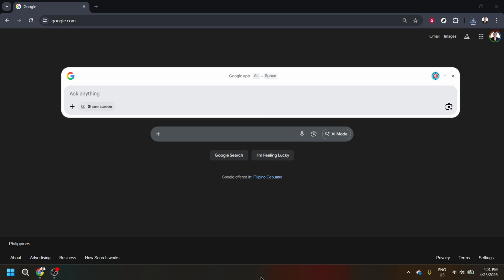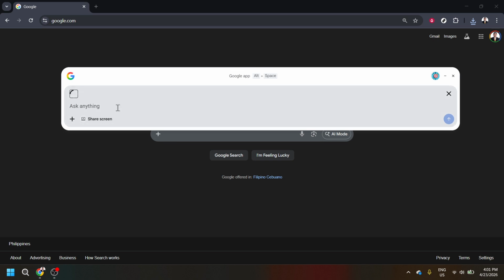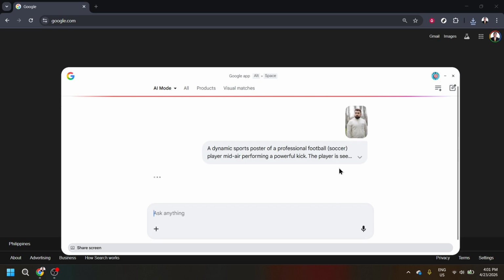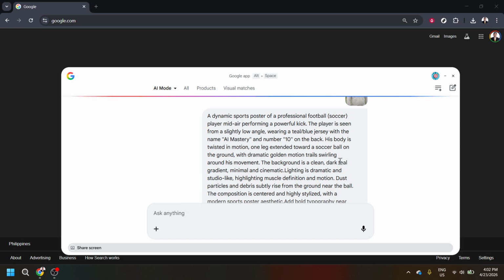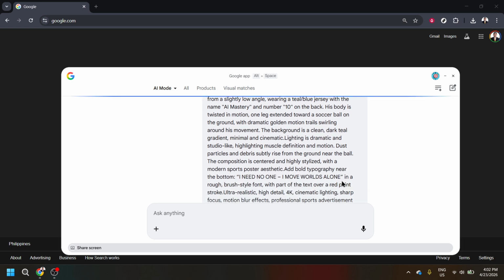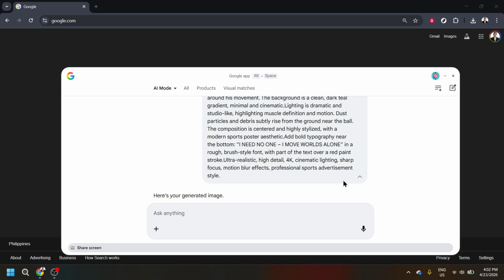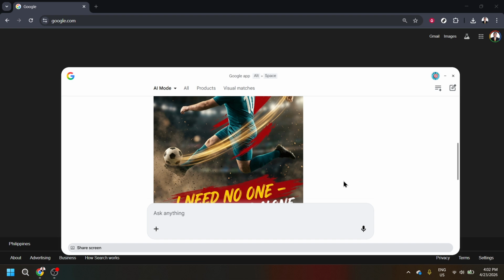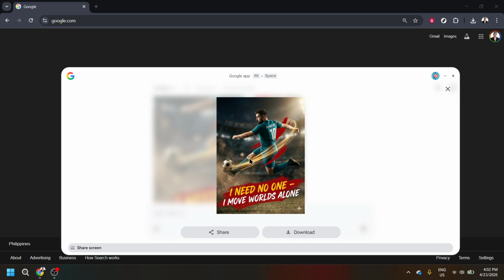How to Make Football Theme Photo Trend in the Google Gemini Windows App (Full Guide 2026)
In this video, we discuss how to make a football theme photo trend in the Google Gemini Windows app, showing you exactly how to create a dynamic sports poster using AI. We cover uploading your photo, crafting the perfect prompt, and generating a stunning football-themed image with cinematic effects. Whether you want to create a football poster or explore Gemini's photo trend features, this tutorial provides step-by-step guidance for achieving professional results.

00:00 Introduction to Football Photo Trend
00:15 Uploading Your Photo in Gemini
00:42 Tips for Choosing a Photo
01:10 Describing Player Pose and Background
01:31 Adding Details and Typography
01:56 Specifying Image Quality
02:16 Generating the Football Poster
02:29 Viewing the Final Image
02:41 Summary of Key Steps